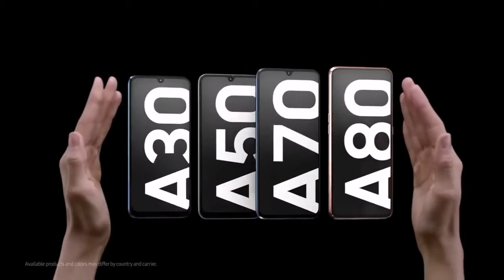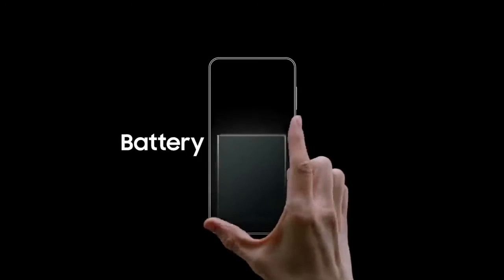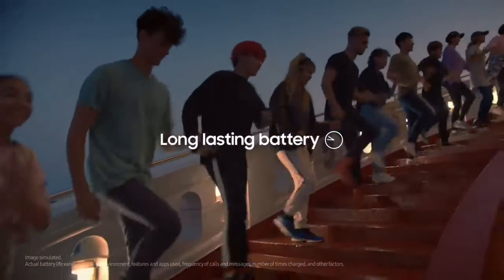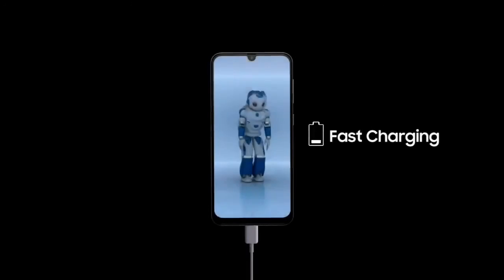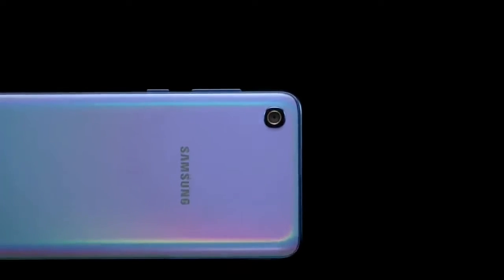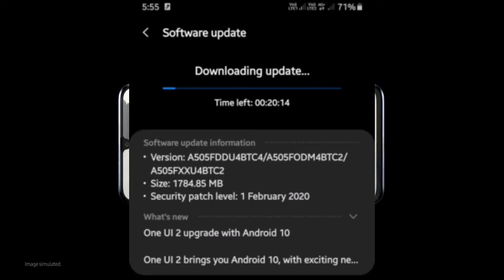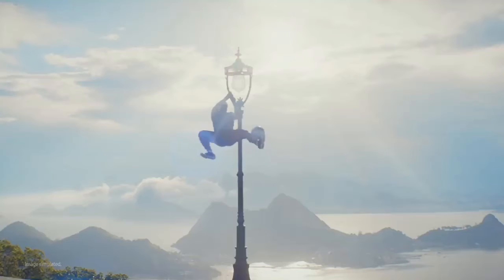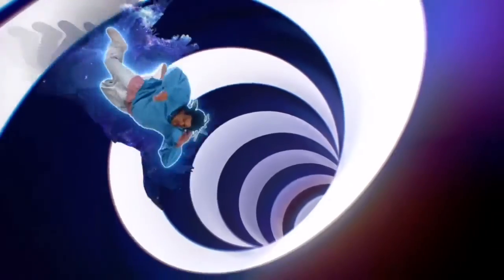Android 10 With One UI 2 | Now Rolling Out For Galaxy A50 | Official And Stable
Hello Friends. In This Video I Have Told You About The Android 10 Update Of Galaxy A50 With One UI 2.